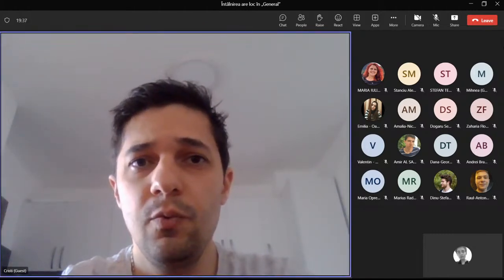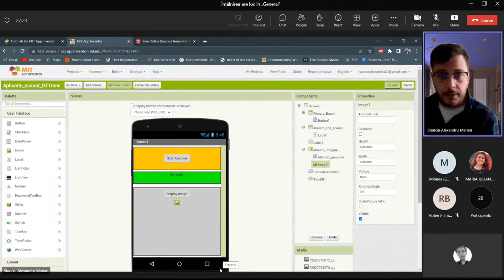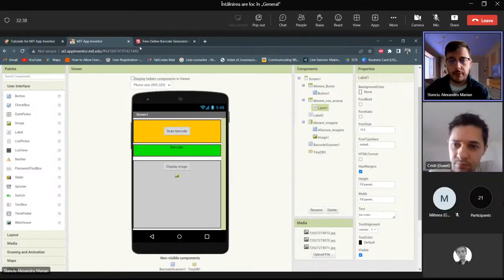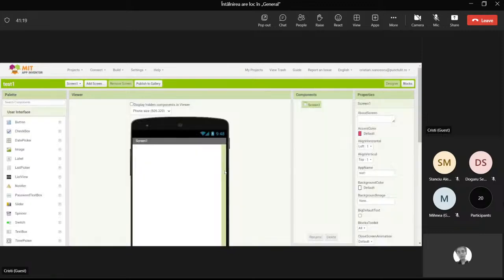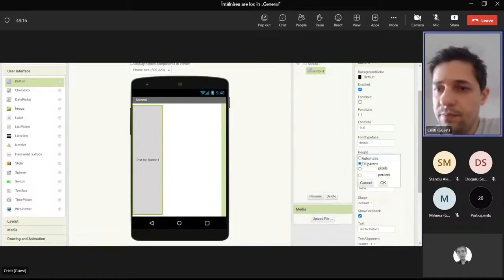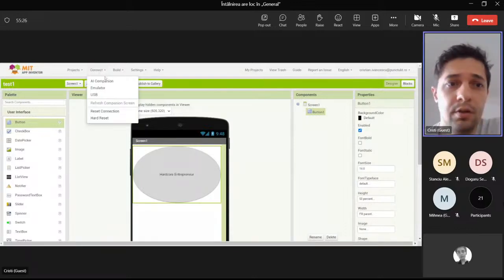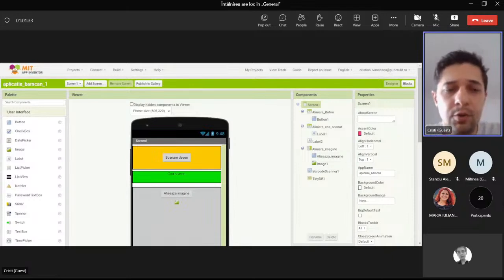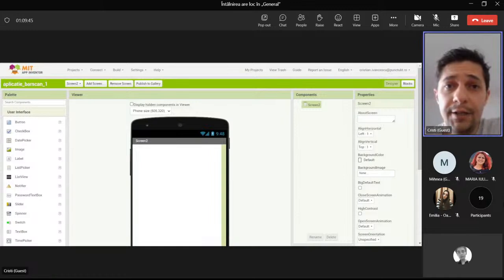APP INVENTOR & THUNKABLE - Hardcore Entrepreneur 3.0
Concursul național de programare de aplicații mobile “Hardcore Entrepreneur” se organizează de către Facultatea de Inginerie în Limbi Străine (FILS), din Universitatea POLITEHNICA din Bucureşti și Cluburile de programare pentru copii și tineri Punctul IT pentru elevii de gimnaziu și liceu din învățământul de stat și particular din Romania.